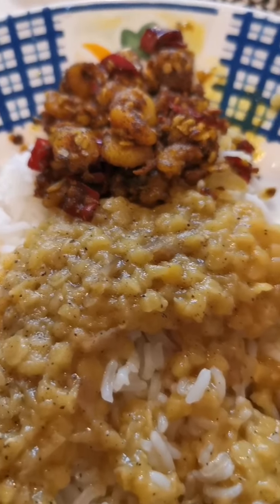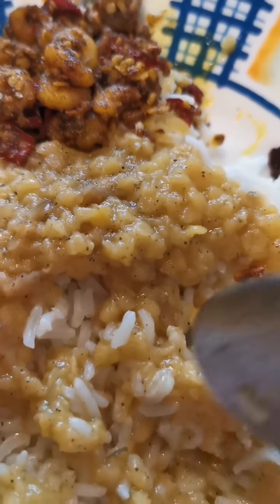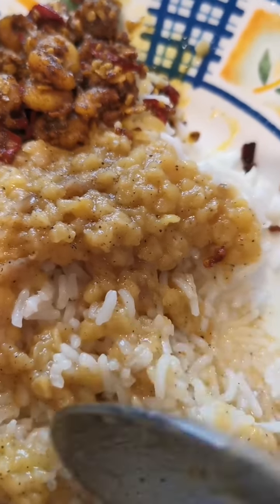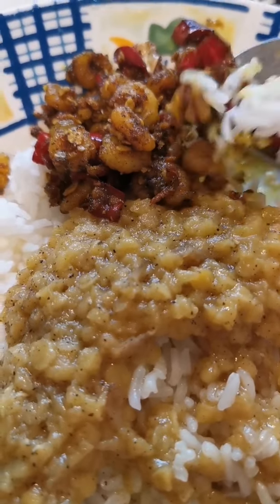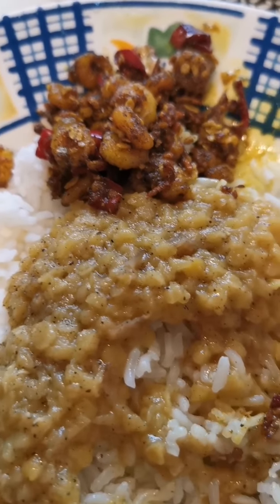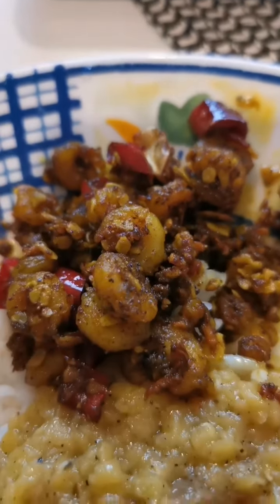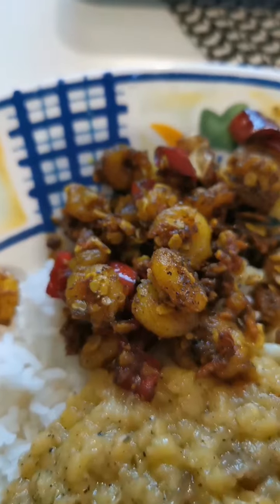Prawns fry with steamed rice & Dal curry | ചെമ്മീന്‍ പൊരിച്ചതും ചോറും പരിപ്പ് curryum